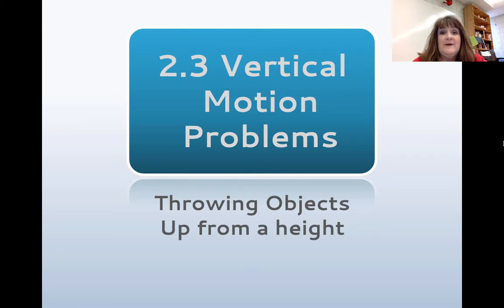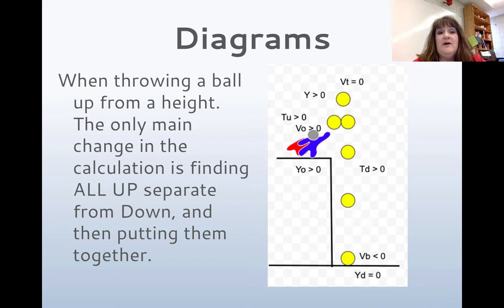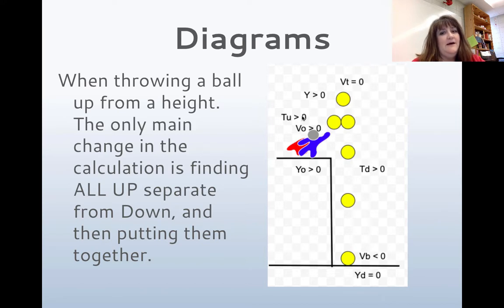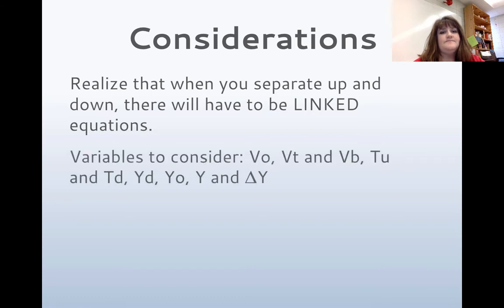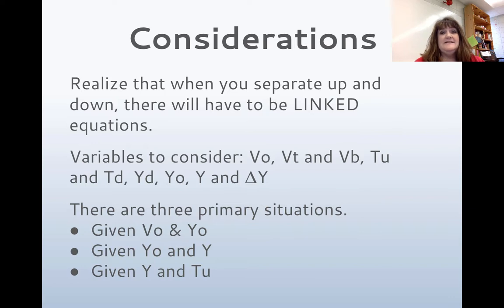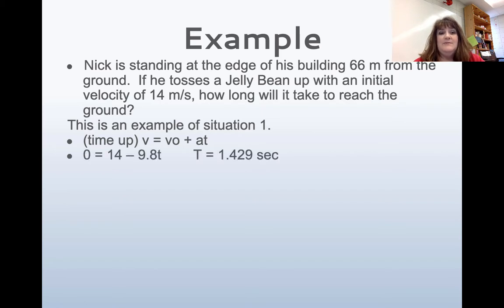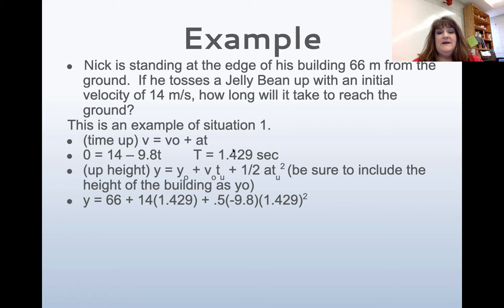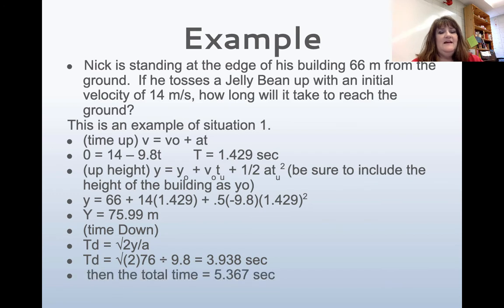Physics 2.3 Up High